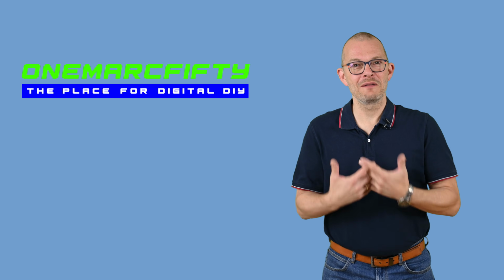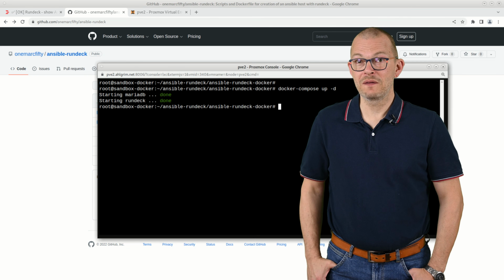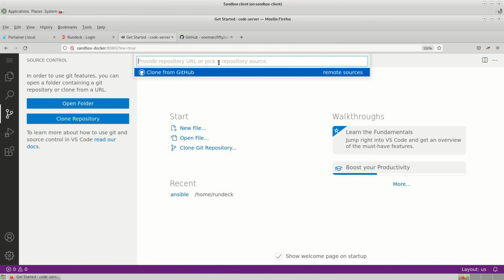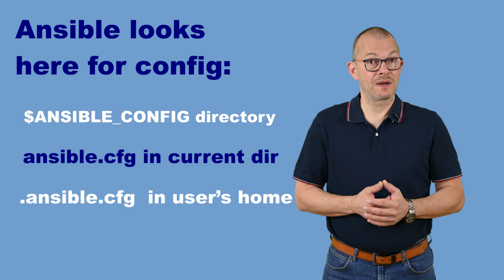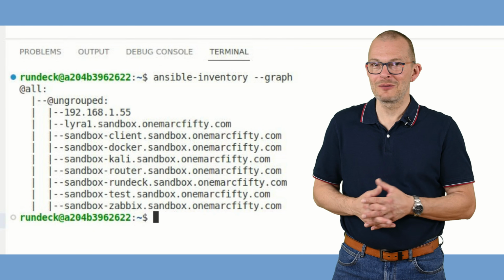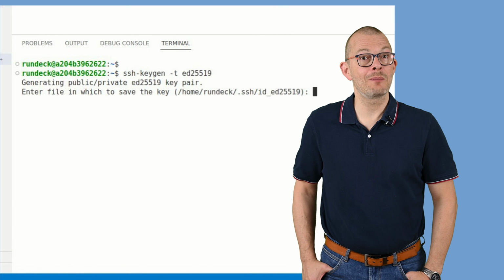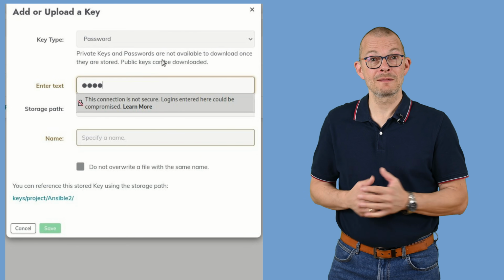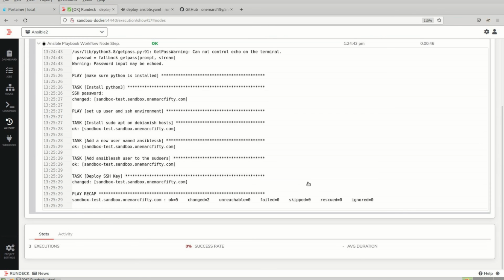A nice Ansible GUI with Rundeck and vscode server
How to build a NICE Ansible environment? Let's use Ansible with a dynamic inventory, with Rundeck as a GUI (graphical User Interface) and vscode server for file editing directly on the server! I am providing installation scripts for Rundeck with Ansible with vscode server on my Github repository

0:00 Intro
0:34 How I use Ansible with Rundeck at home
1:39 @TechWorldwithNana
2:11 Installation
3:06 How I Install Ansible and why
4:22 Workstation/Client setup
5:26 vscode Server
6:42 (Non-Root-User advantages)
8:28 (Config Files and Inventory)
11:45 (Adding the inventory to rundeck)
13:02 (deploying ansible – prepare hosts)
16:28 (Deploy Ansible with Ansible – rundeck key store)